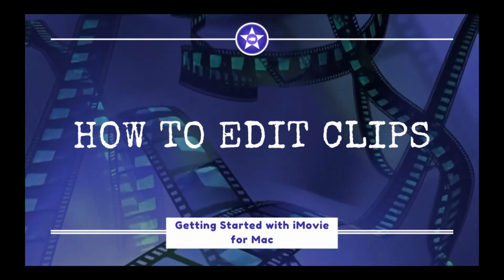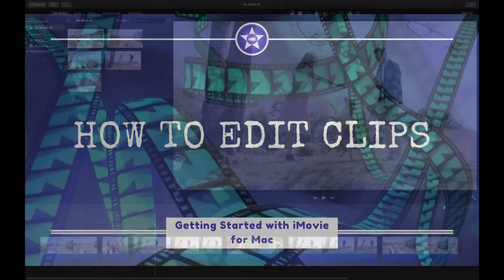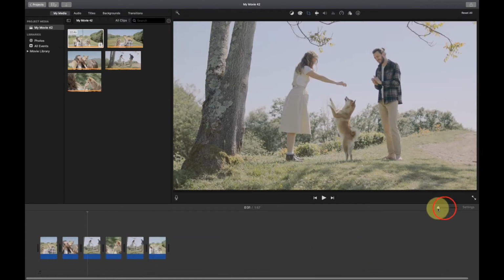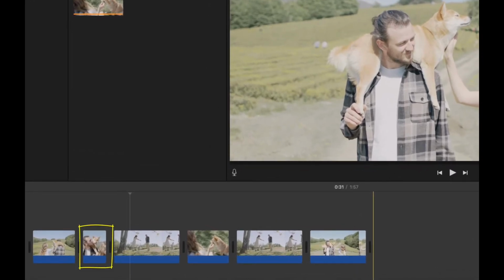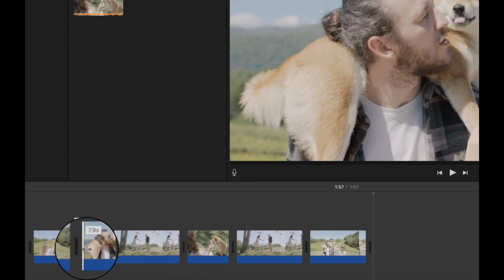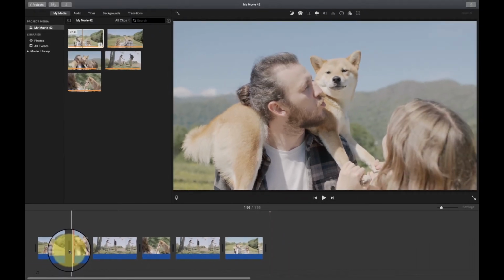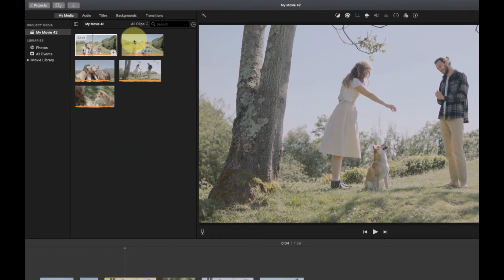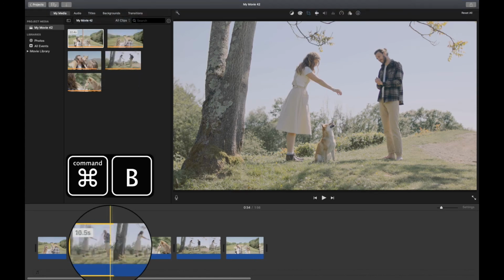How to Edit Clips in iMovie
How to edit clips in iMovie for Mac. Learn how to make a clip longer or shorter, split a clip into two separate clips, and rearrange the order of clips in your video.

Part of a series of tutorials (Getting Started with iMovie for Mac). Designed for high school students, great for anyone.